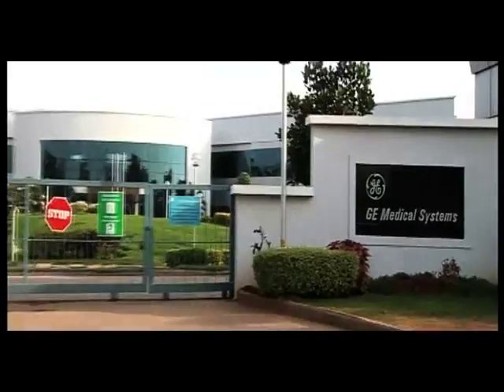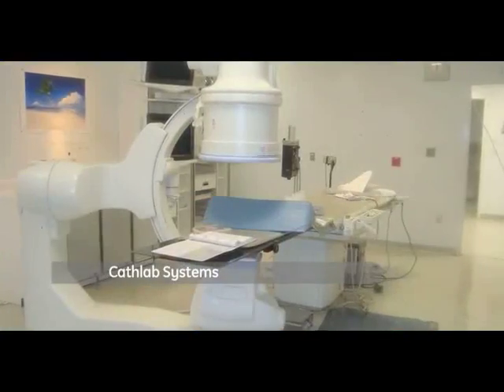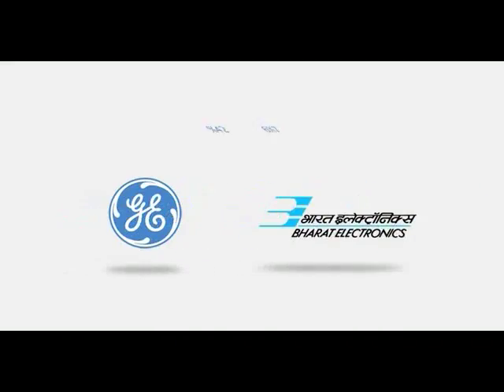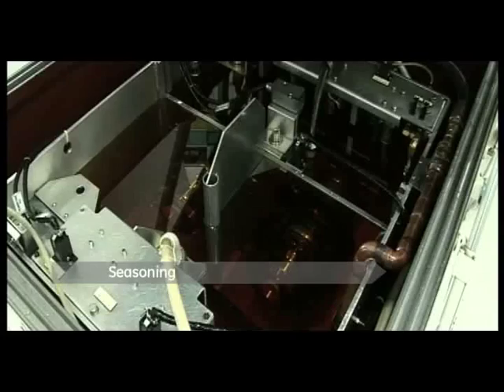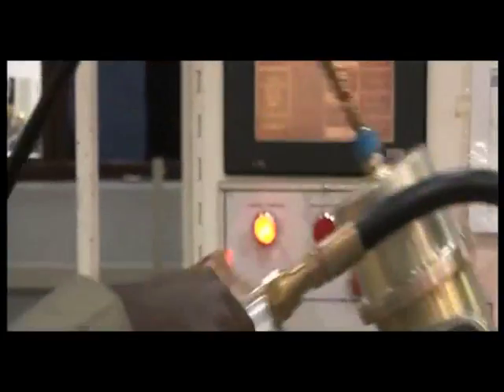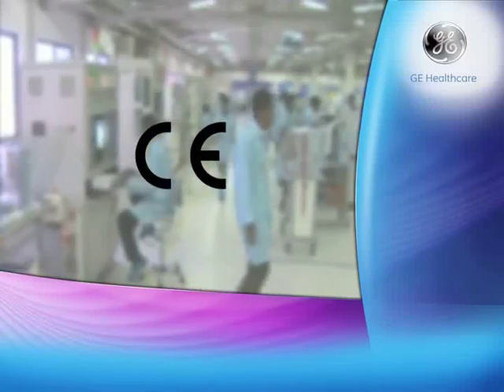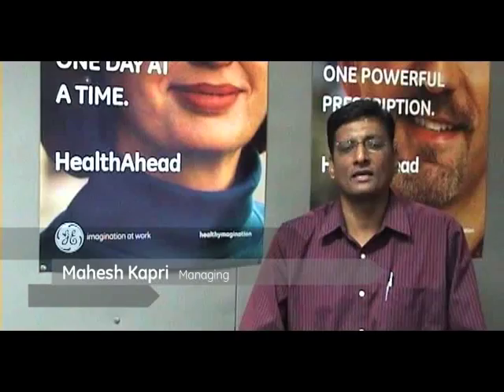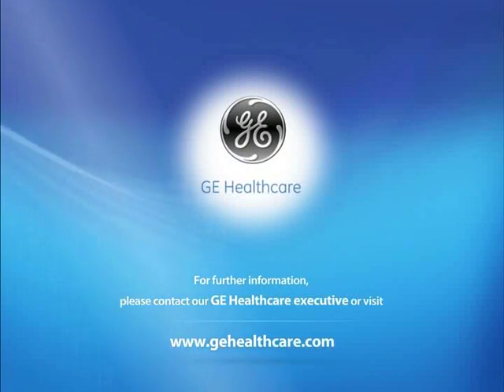GE Corporate Film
GE Wipro Corporate Film 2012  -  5:00 Mins

Production House: FILMSTREET, Chennai, India
Director: Kiran Kayen
Executive Producer: Varsha Kiran
Line Producer: David AJ,
Director of Photography: Vinoth Rathinasamy,
Editor : Kiran Kayen
Production Designer:
Post Production: Edit Street (Chennai)

Agency: Hanmer MS&L
Creative Director: Immanuel Das
Brand Communication: Saravan
Agency Producer: Vijay Vasudevan

for FILM STREET
Production Controller :
1st Asisstant Director :
2nd A.D :
3rd A.D :
Wardrobe / Stylist:
Make Up :
Telecine:
Post Production Manager:

Shoot Location in: Bangalore